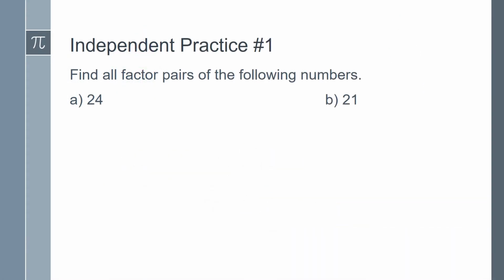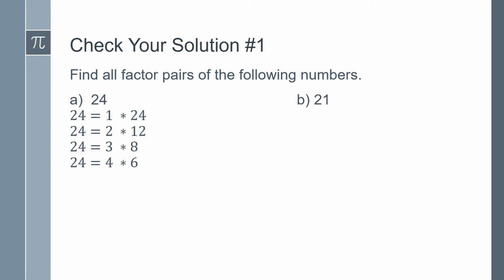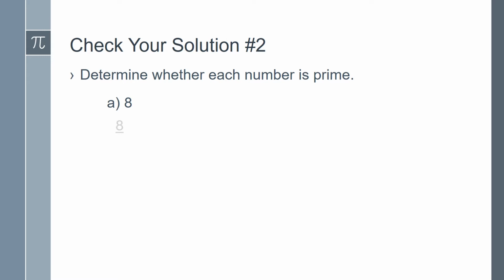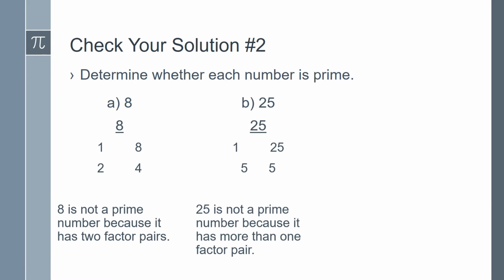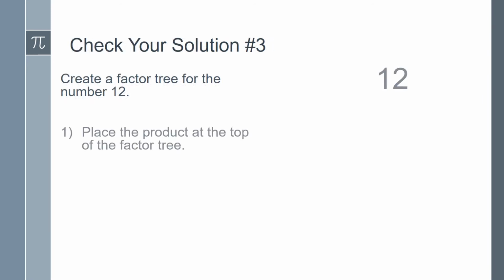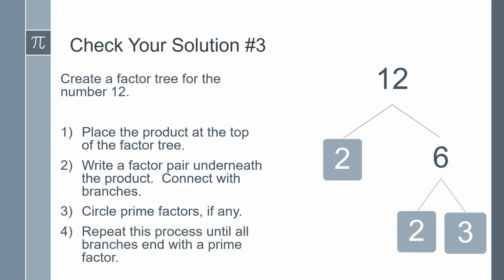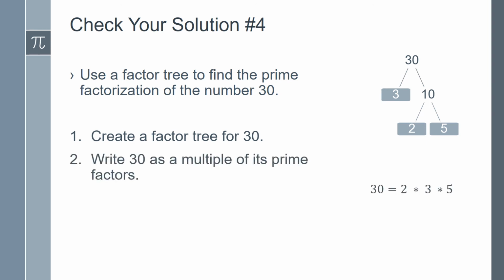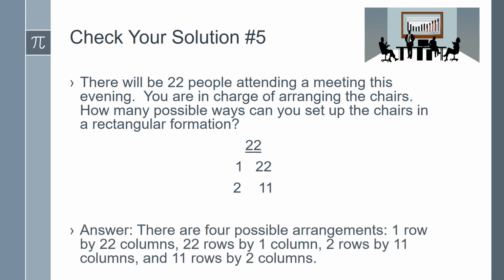Prime Factorization: Independent Practice Solutions - Conquering Math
This is the companion video to the Prime Factorization lesson.  Be sure to download the Guided Notes sheet (see link below) to practice the problems before watching the video!  More videos will be coming soon.